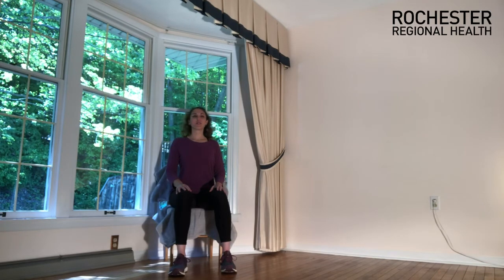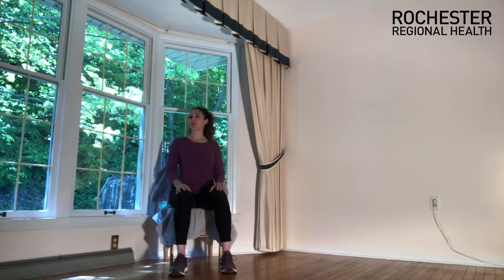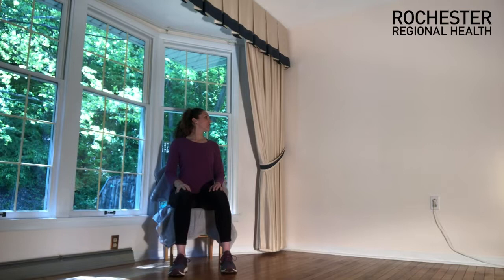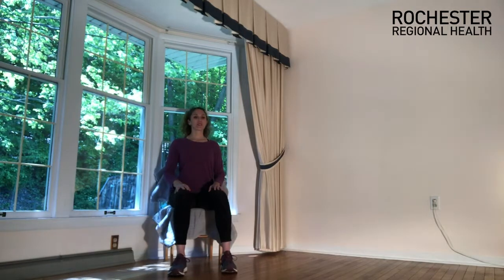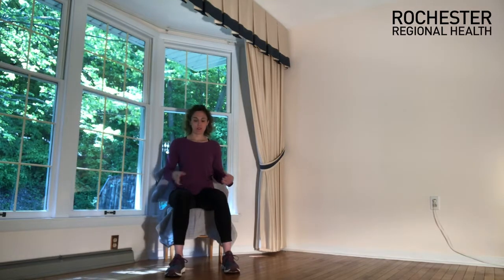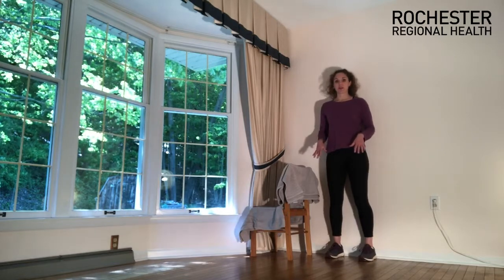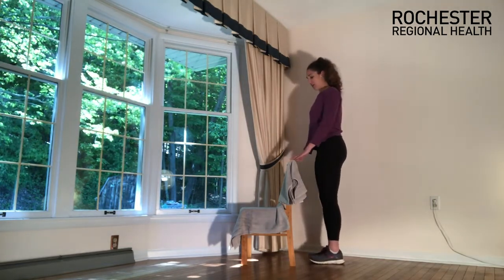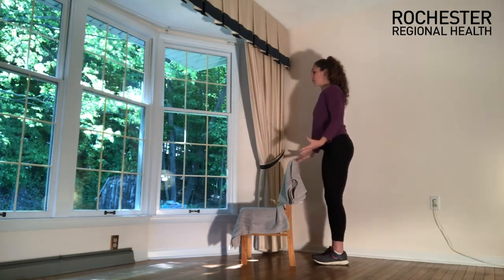Gentle Yoga for Finding Balance with Sarah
This class provides explanations that will help you to find balance and stability in your footing. It is excellent for seniors or those just seeking an opportunity to slow down and take a mindful approach to experiencing breathing, grounding and balance.